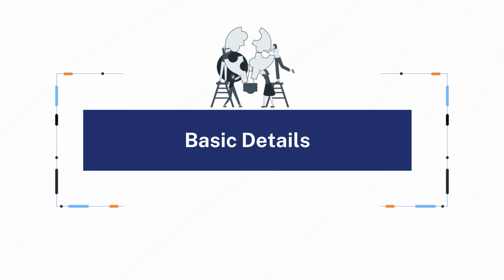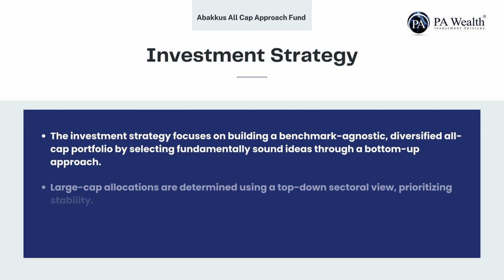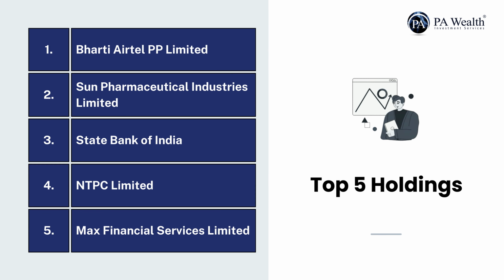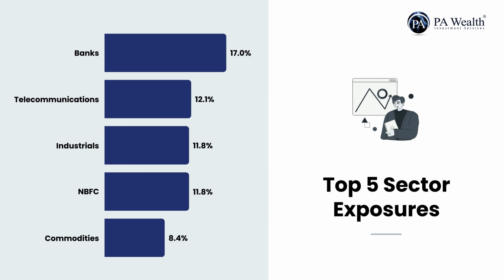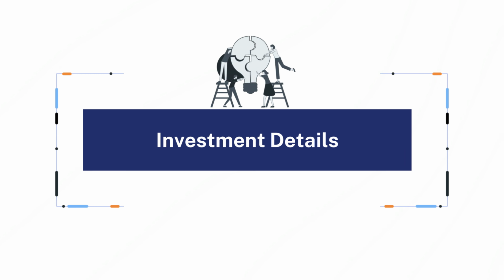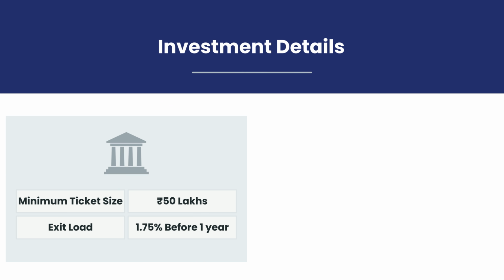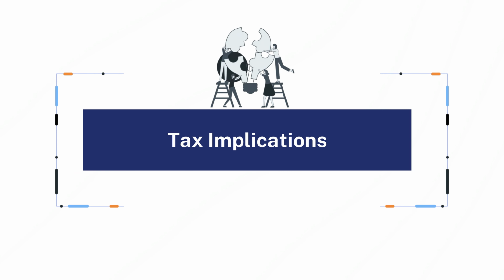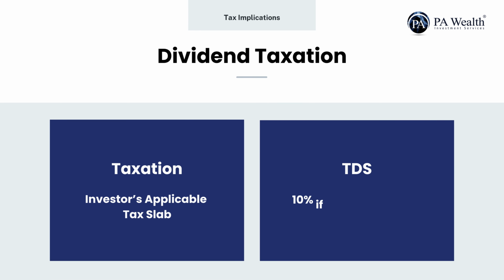Top PMS in India: Abakkus All Cap Approach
This video provides a detailed look at the fund's key features, investment strategy, and how it can benefit your portfolio. Key topics covered: -Fund objectives and investment philosophy -Diversification and risk management strategies -Performance metrics and historical returns -How to invest in the Abakkus All Cap Approach Fund.

Stock Analysis